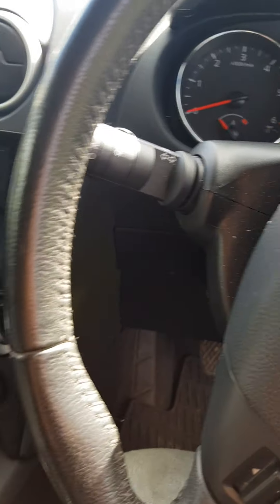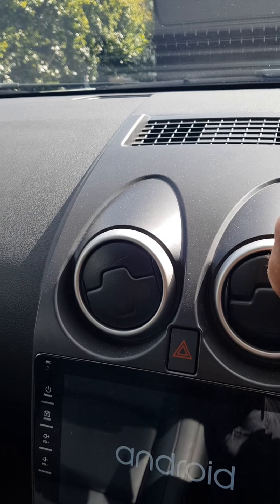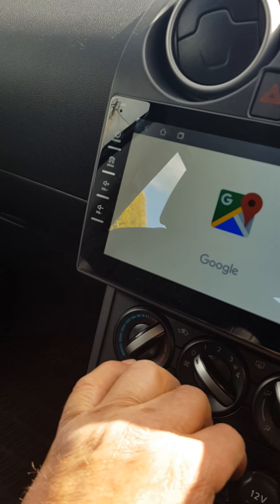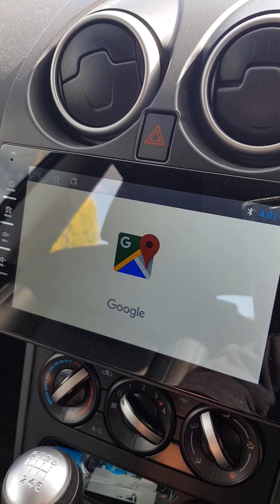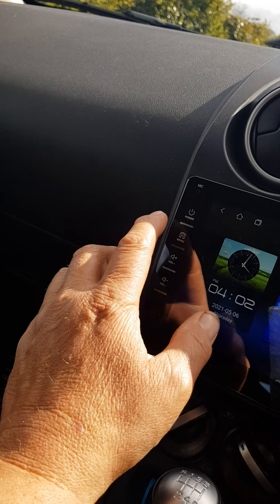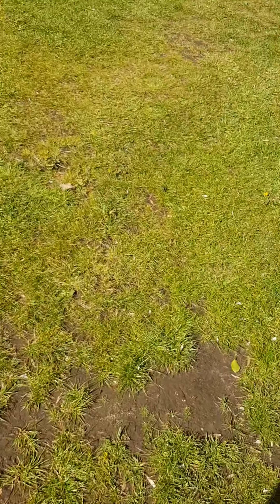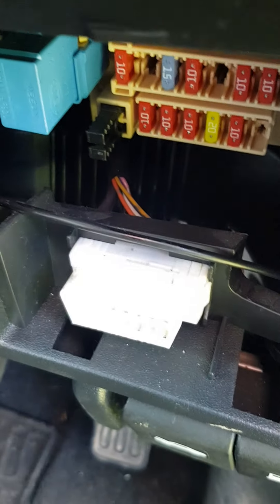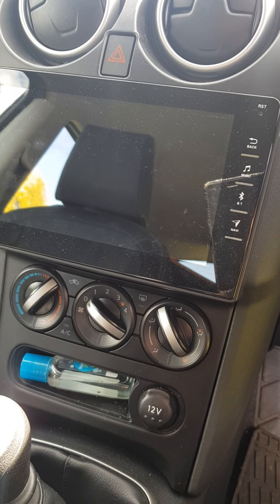NISSAN QASHQAI INSTALLING GOOGLE MAPS / SAT NAV RETRO FIT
Retro fitting of a car entertainment system on a Nissan Qashqai j10 with Google maps